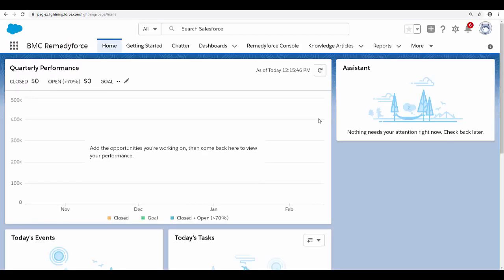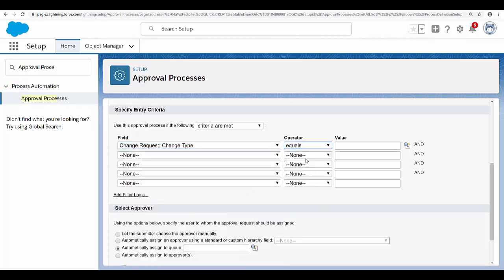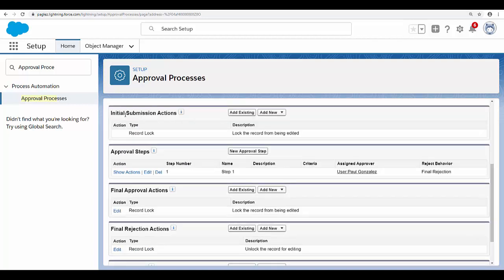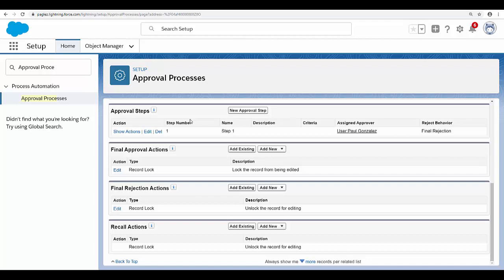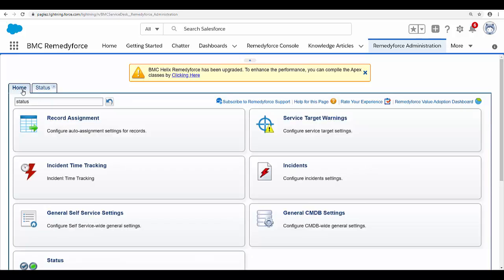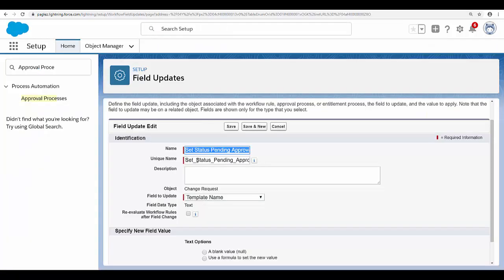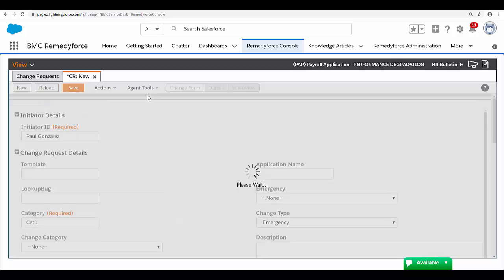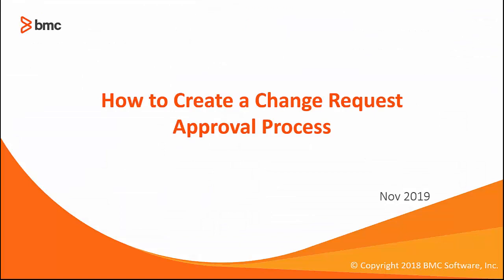How to Create a Change Request Approval in BMC Helix Remedyforce